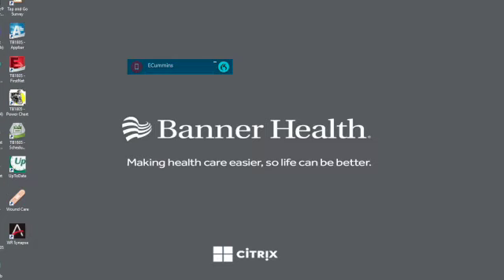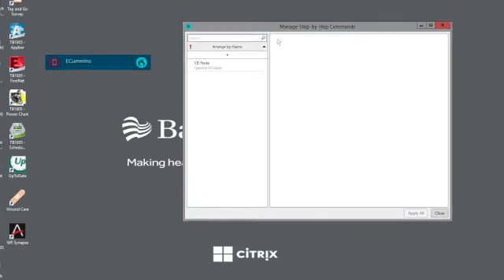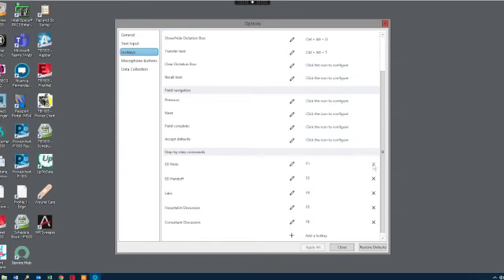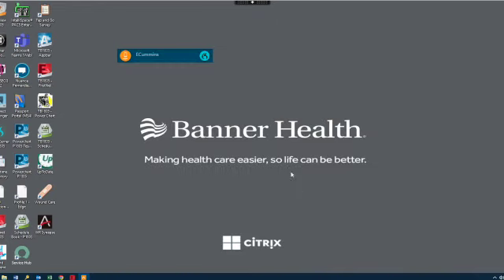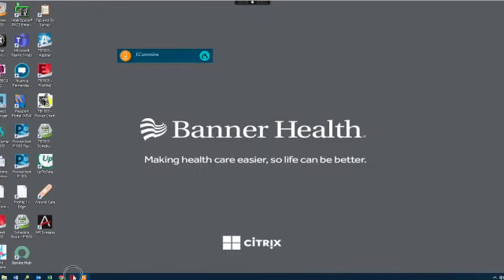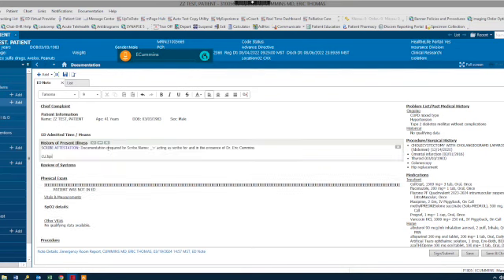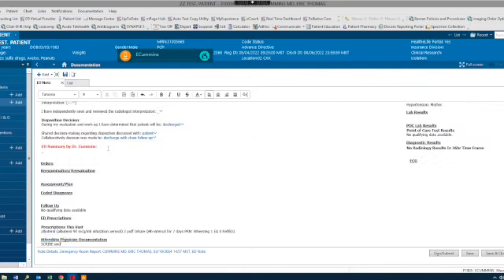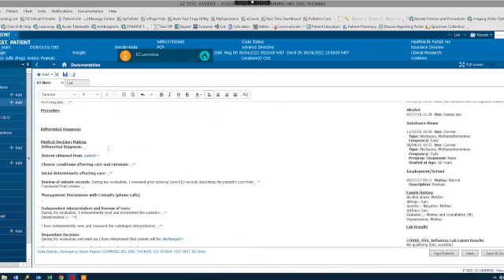Step-By-Step Dragon + Dynamic Documentation Setup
Learn how to optimize Dragon with dynamic documentation